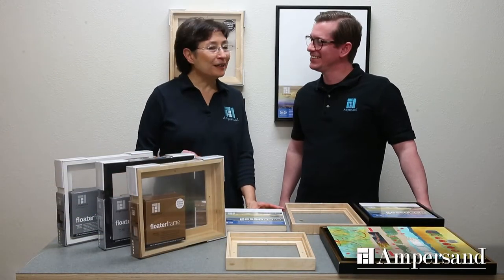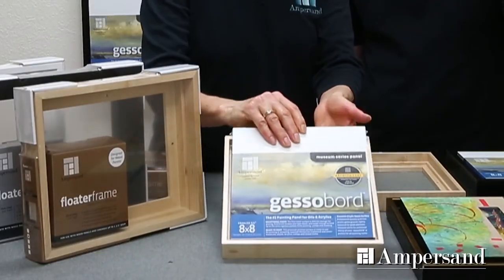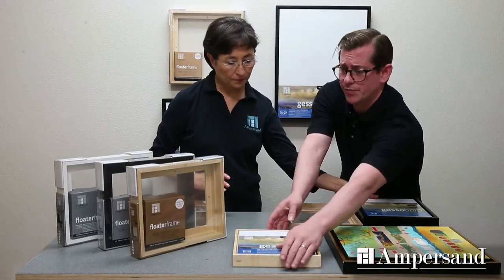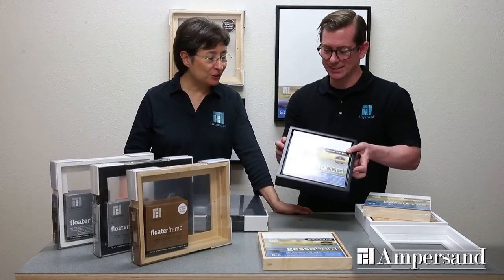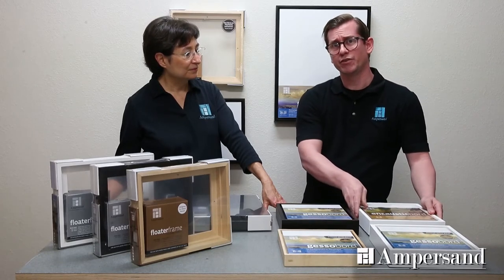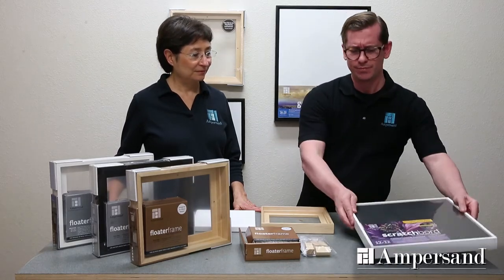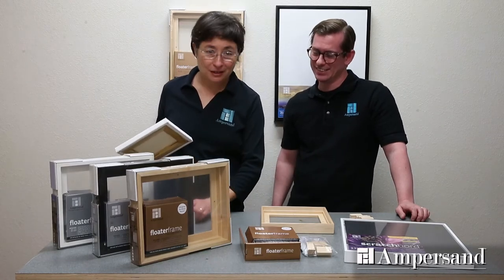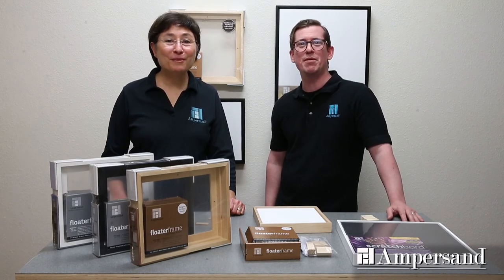The Ampersand Floaterframe - An Introduction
Finally, a do-it-yourself frame specifically designed use with wood panels - but it is ideal for canvas and flat panels as well! Every detail has been designed and engineered to give you a simple, all-in-one framing solution that protects your artwork while giving it the finished look it richly deserves.

Available in Maple, Black and White finishes and in two elegant styles: a thin ¼" defined face and a bold 3/8” dramatic face to complement your artwork.

Available in Maple, Black and White finishes and in two elegant styles: a thin ¼" defined face and a bold 3/8” dramatic face to complement your artwork.  Easily accommodates 7/8" and 1½" profile artwork, but will also fit 3/4” canvas and flat panels with the included riser system. Floaterframes are a complete solution with everything you need in one box!

for more information about our panels, tutorials, and tips and techniques.